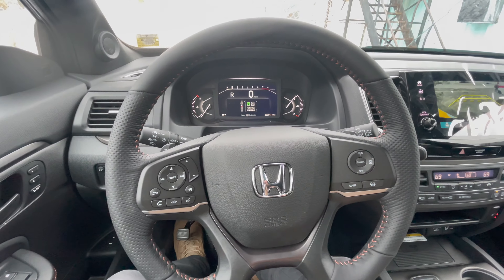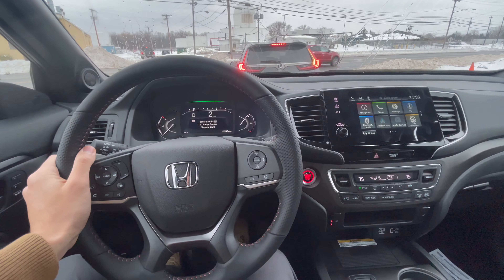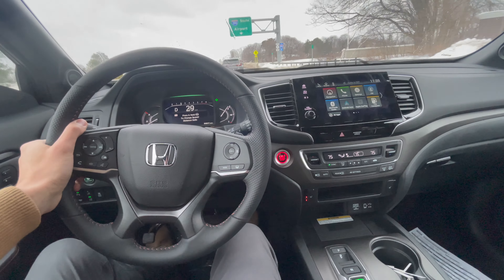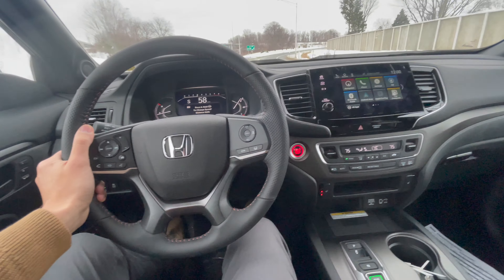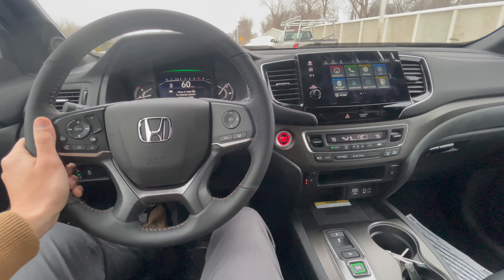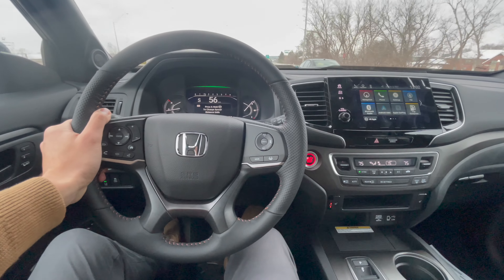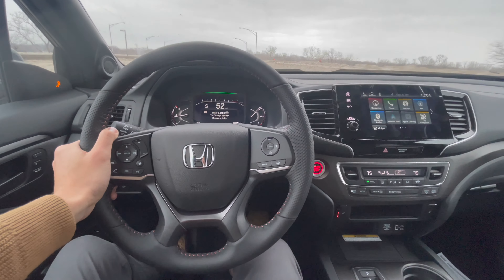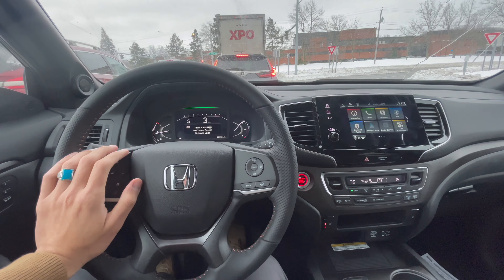Honda's 2022 TrailSport is Next Level of SUV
this Suv is wild. The new 2022 honda trailsport with the orange contrast is stunning fully redesigned and became very aggressive. Fully loaded you can say, the interior can't be more comfortable than this. the features it's good are well equipped. the drive was smooth.